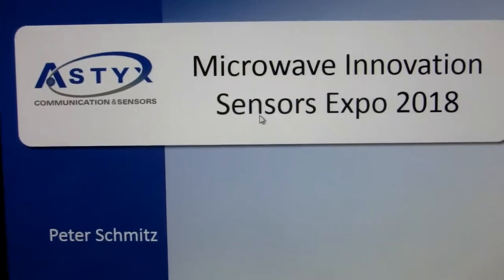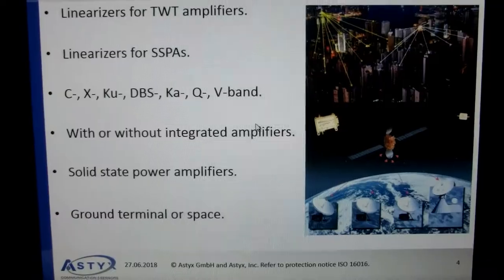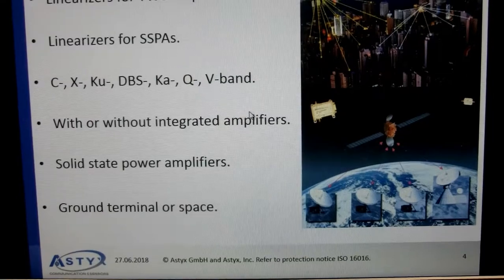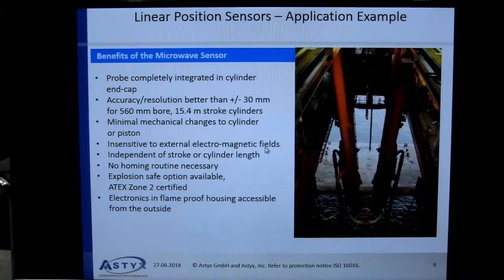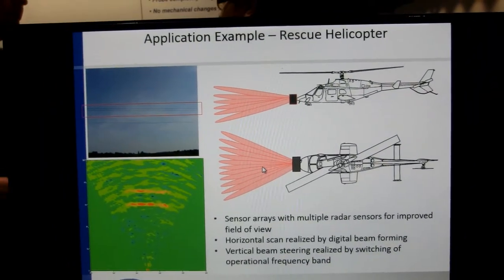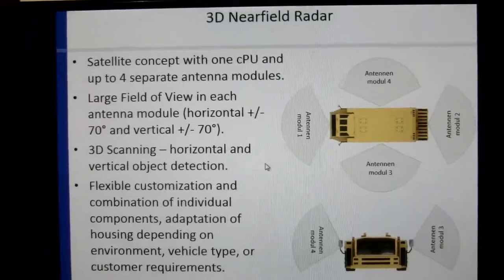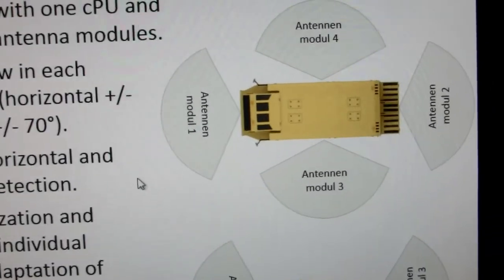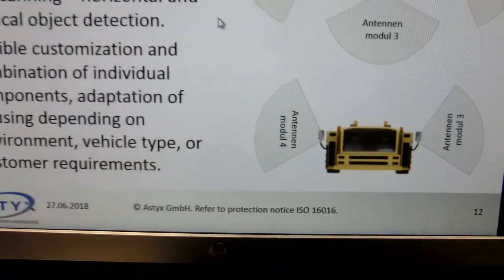Microwave for Satellite Communications and Radars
Microwave for Satellite Communications & Radars by Astyx

Microwave for Satellite Communications & Radars by Astyx Large